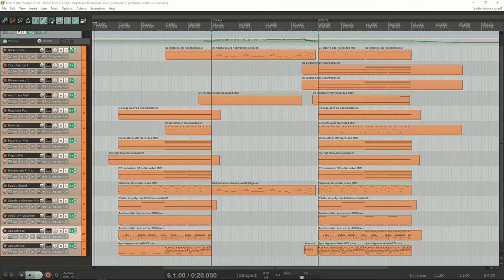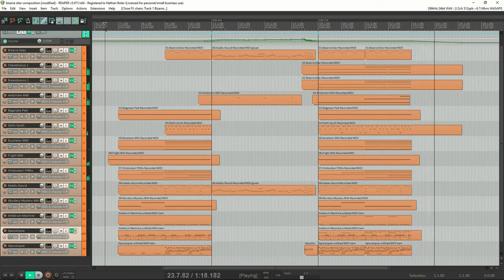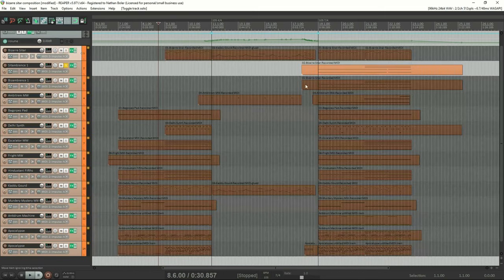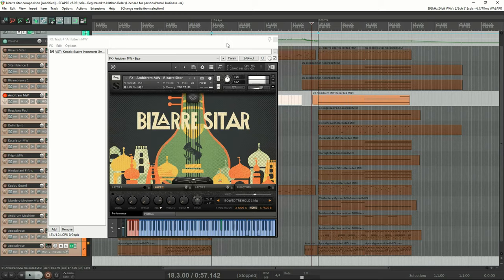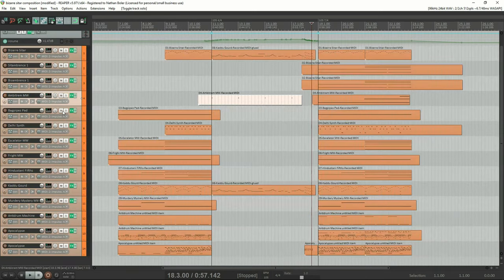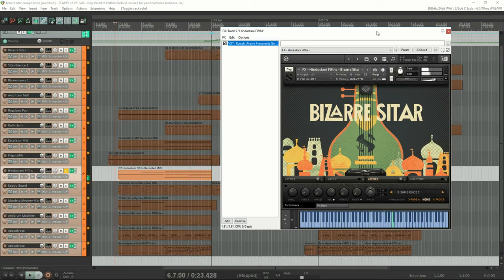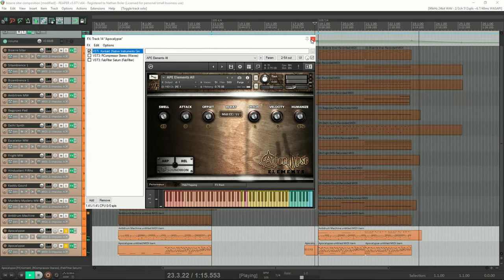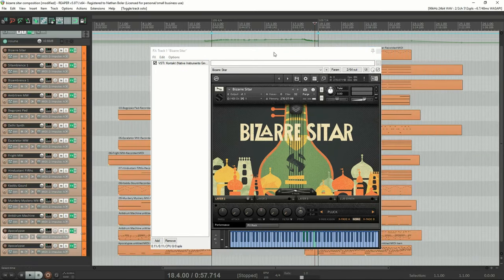Composing with Bizarre Sitar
In this video Nathan Boler takes you through his track "Ancient Processional". This also uses Antidrum Machine & Apocalypse Percussion. This is featuring version 3.0, which is the newest upgrade of Bizarre Sitar.